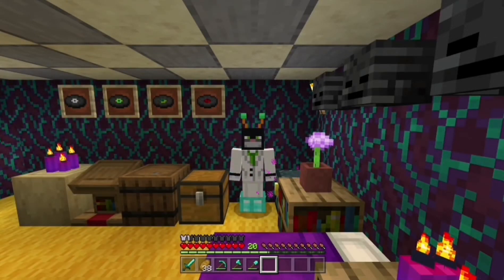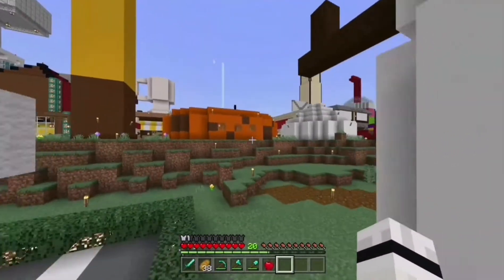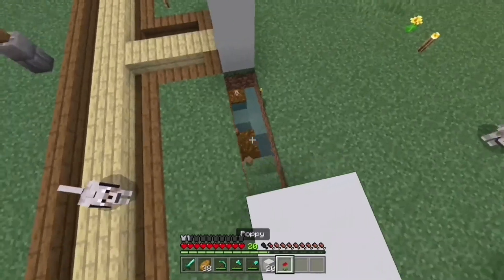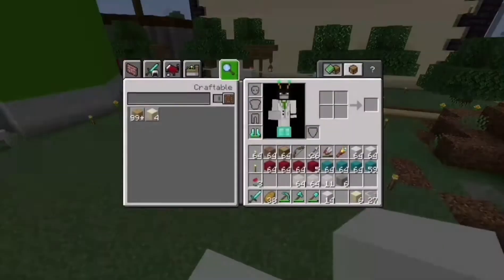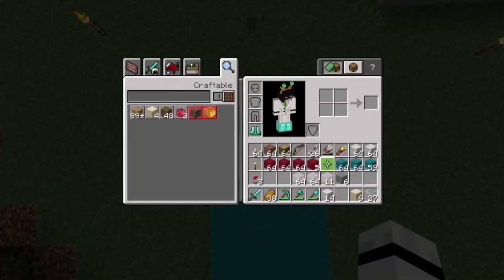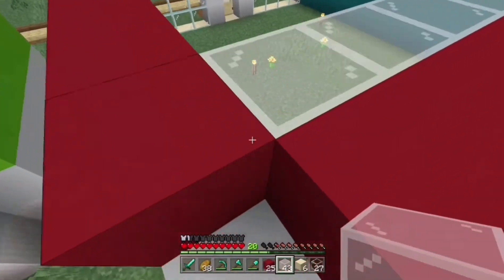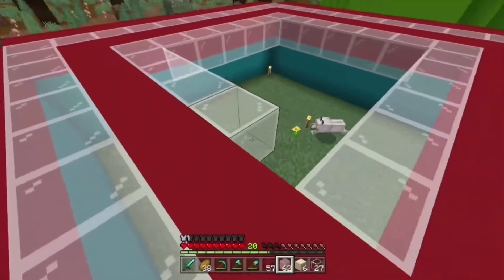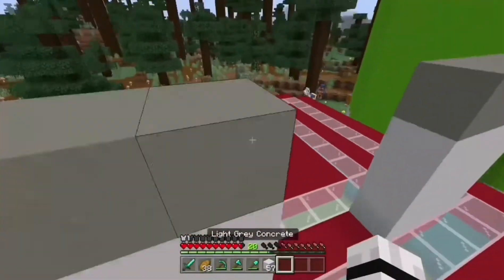Minecraft Xbox (188) Pet Shop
Today I build my new Perfect Pet pet shop